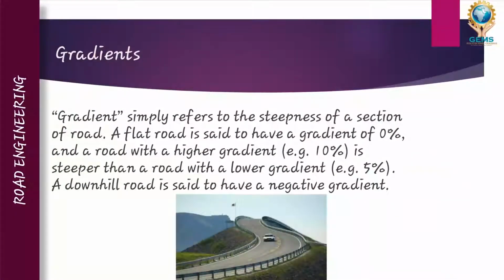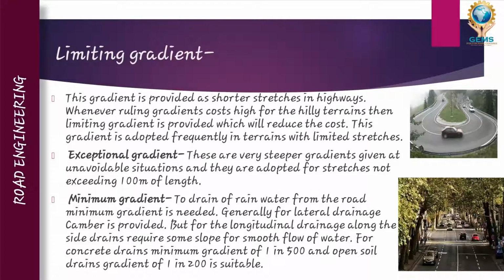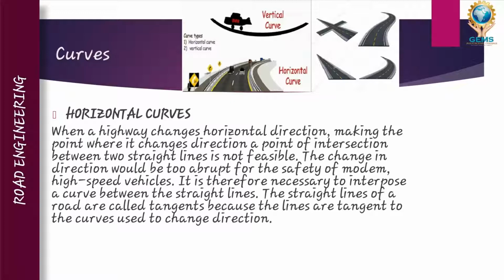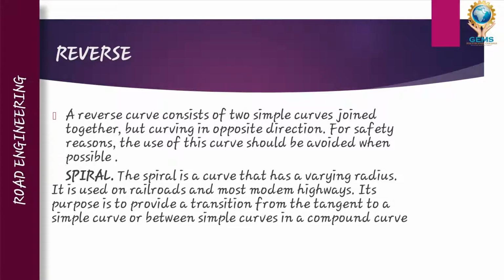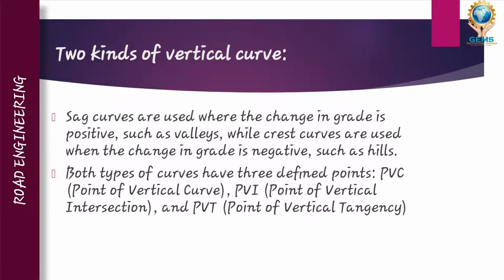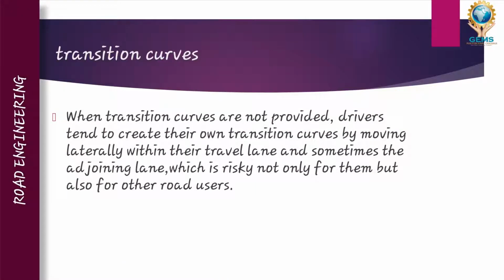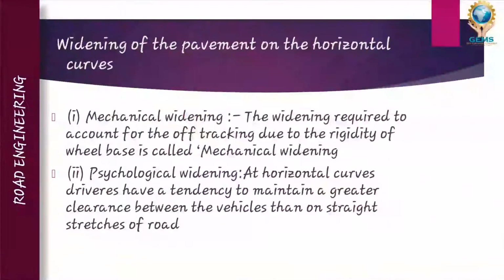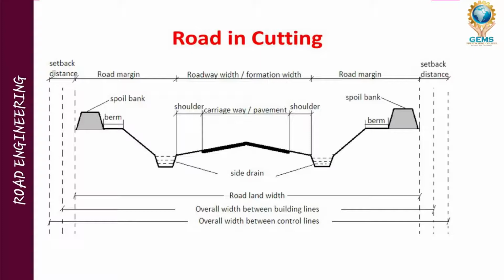U3/L3- Gradients and curves